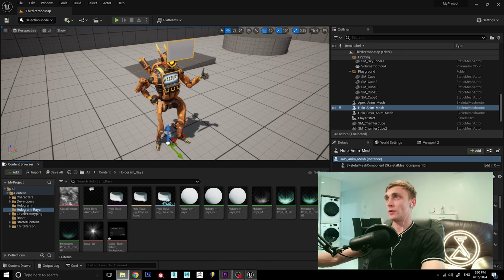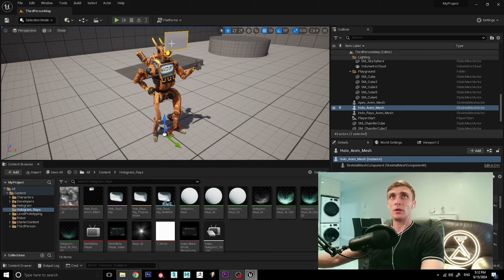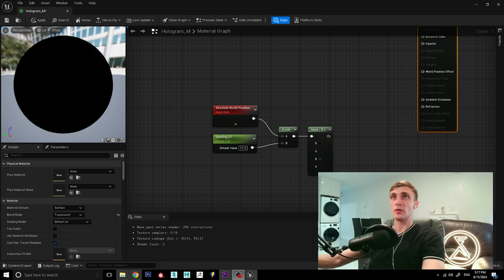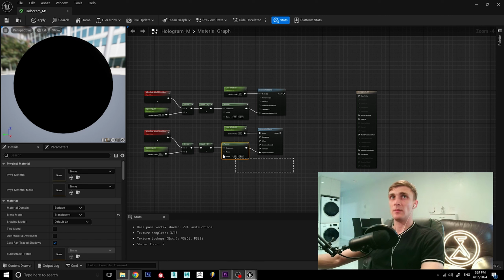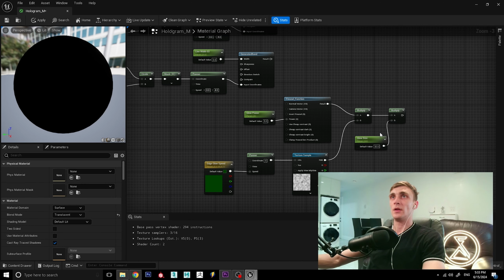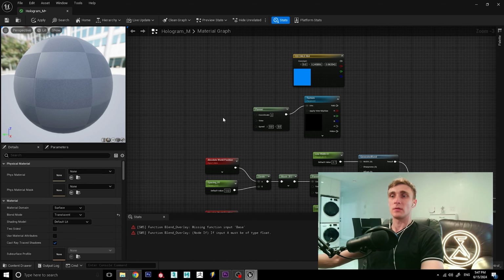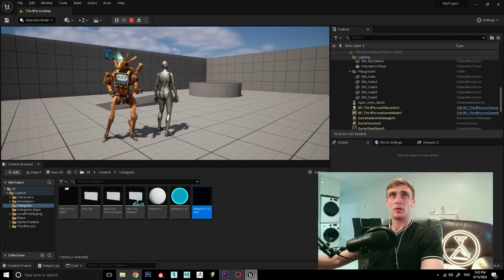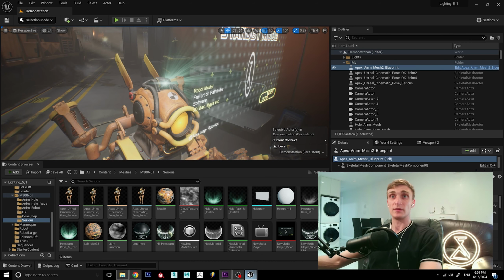Alex Filvet: Hologram creation in Unreal_03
Creating of the screen for our hologram